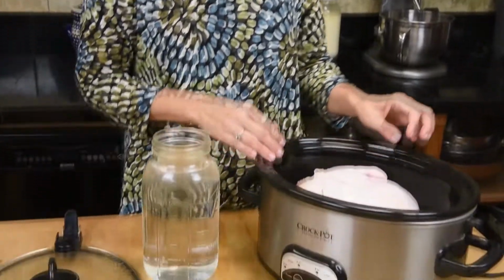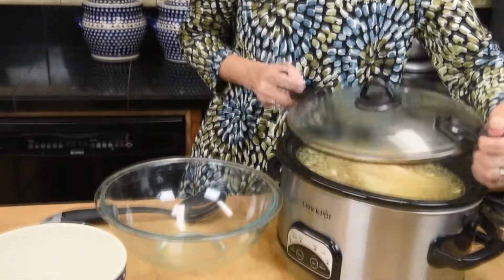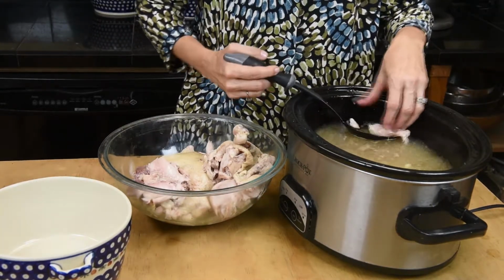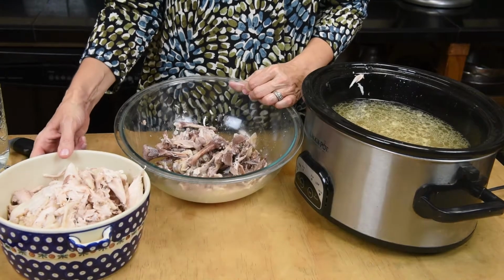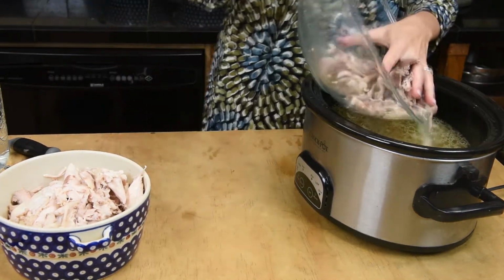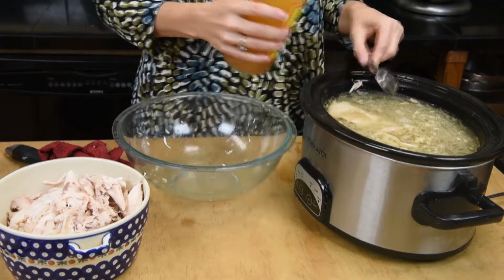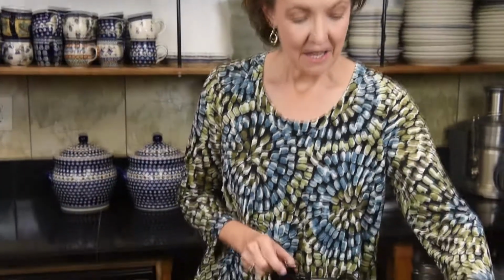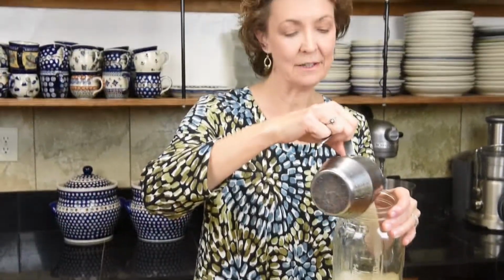How to Make Chicken Broth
You will be surprised to learn how easy it is to make chicken broth. Not only is it delicious and healthy, it is also economical. Full recipe